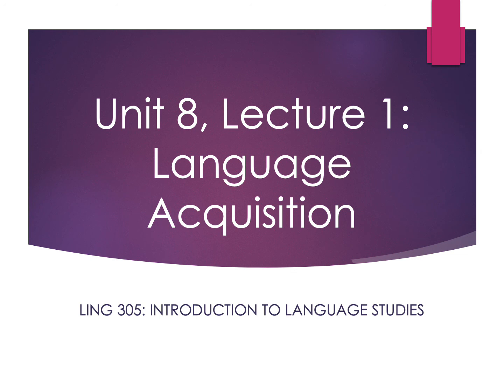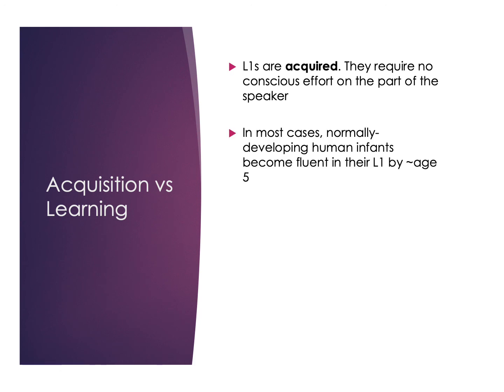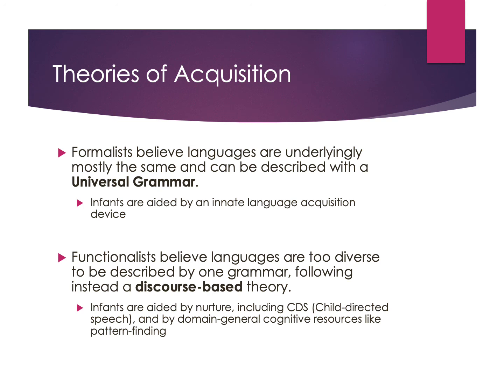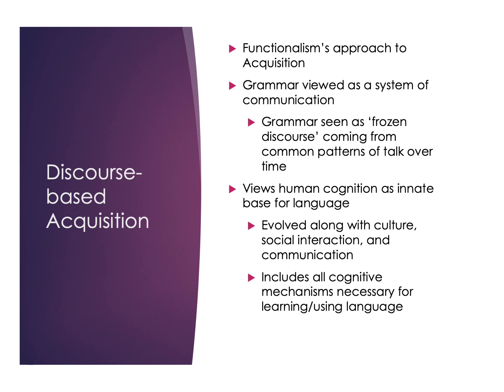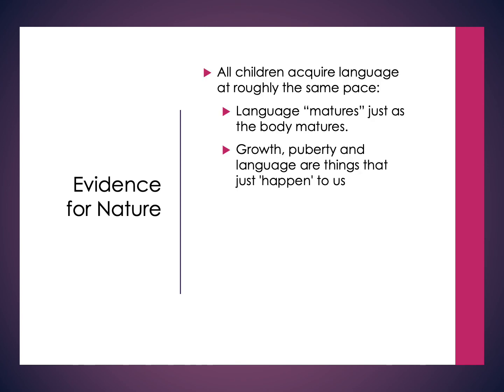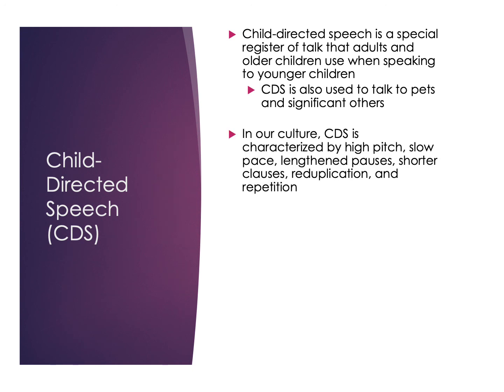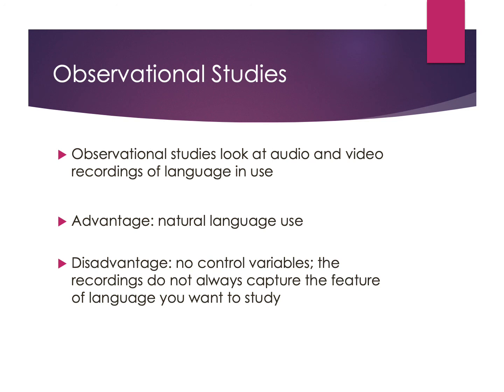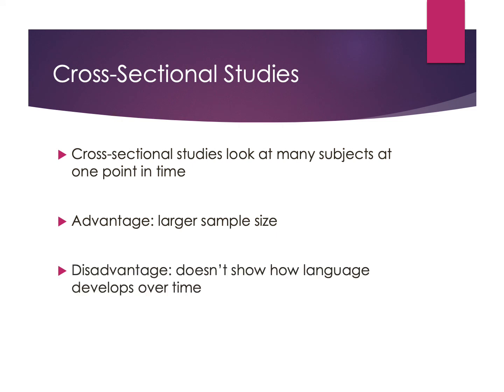LING 305 Lecture 8.1: Language Acquisition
Unit 8, Lecture 1: Basics of First Language Acquisition. Created for Boise State Linguistics 305